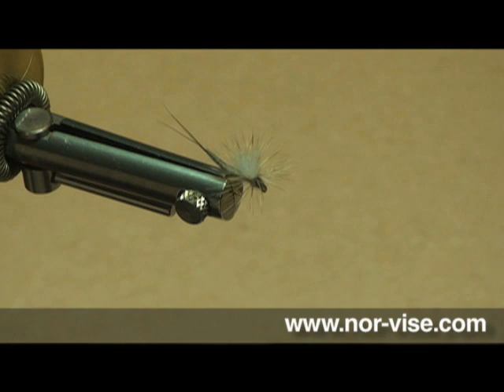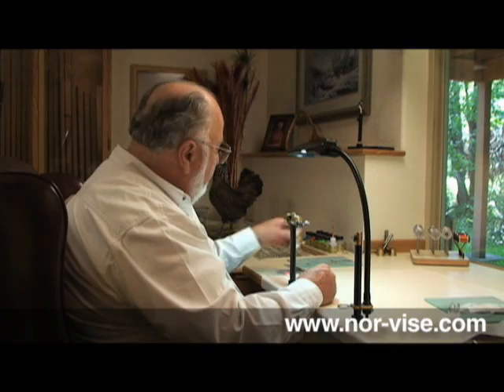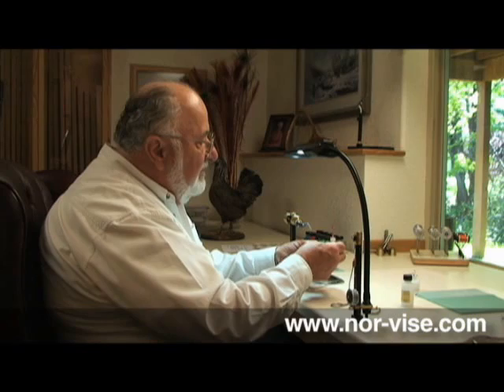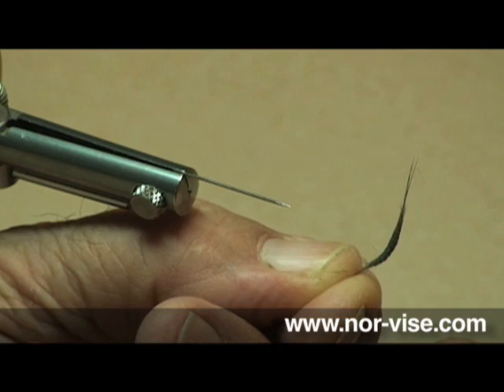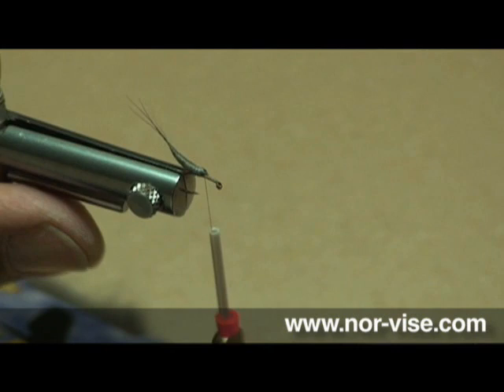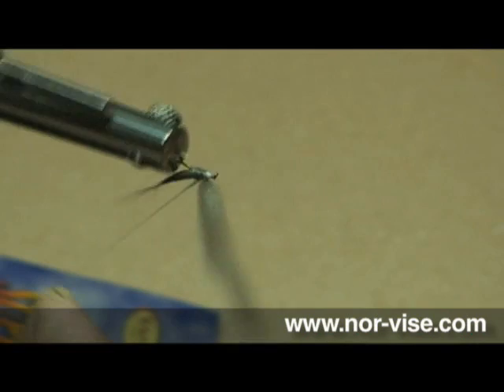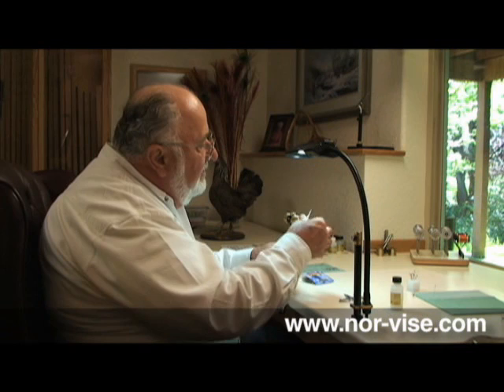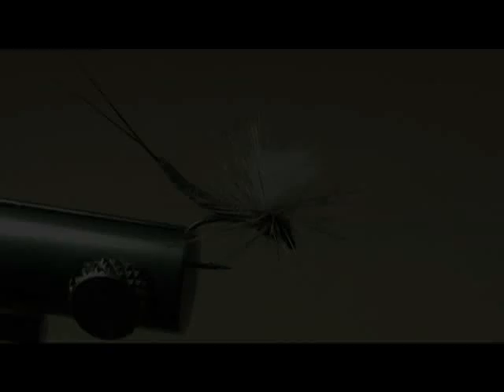Extended Body Mayfly Dun - Additional Fly Tying Techniques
Learn how to create the Extended Body Mayfly Dun using the Norvise Fly Tying System.

Norvise Fly Tying System. Created by Norm Norlander, this is a great tool for any fly fisherman who wants to learn how to tie their own flies.